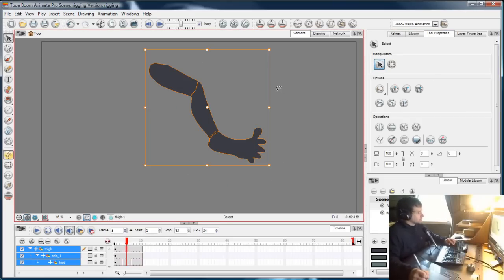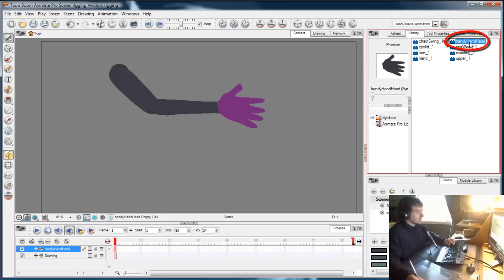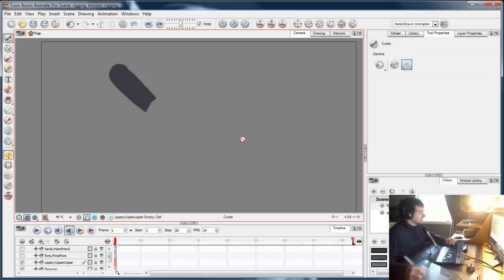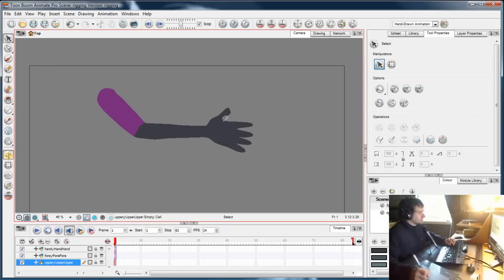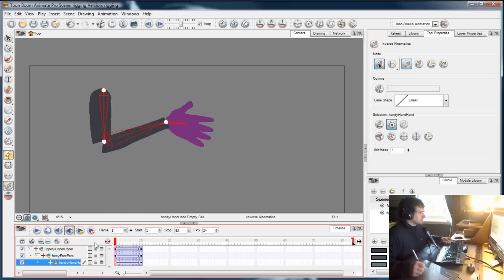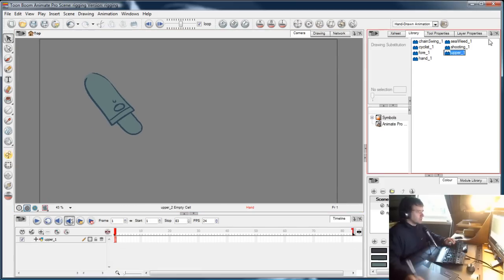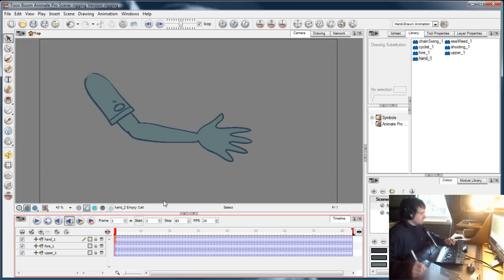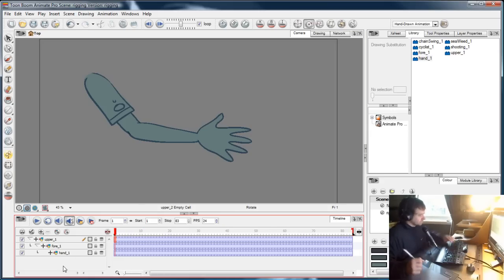ToonBoom Animate 2 - rigging 4/6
Cutter + F8 = symbols :O